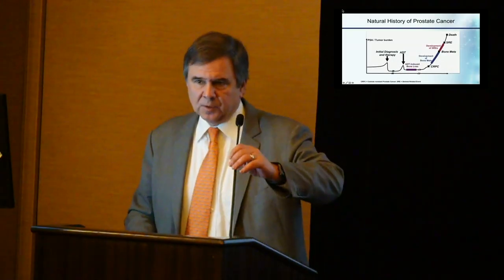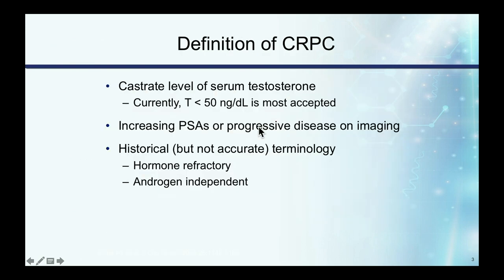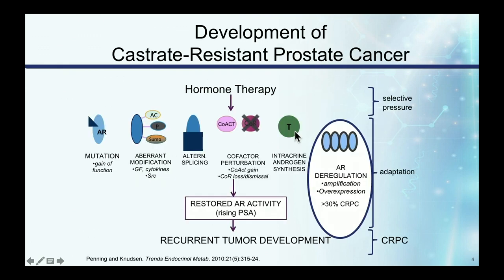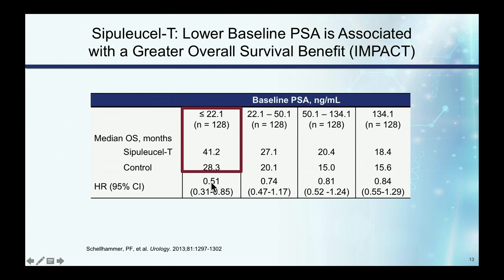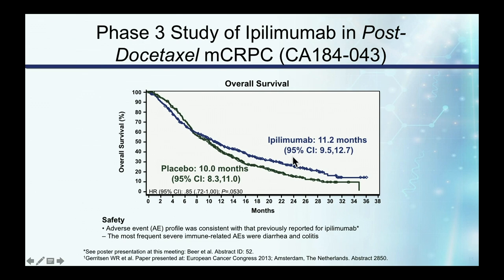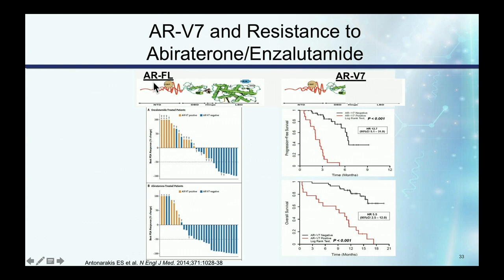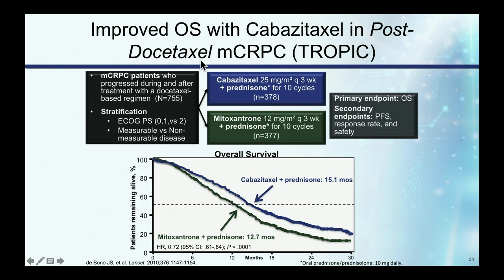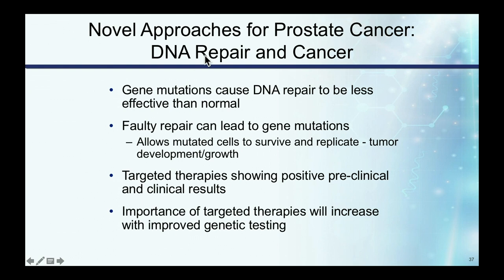Sequencing of Adjuvant Therapies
Daniel P. Petrylak, MD, provides his perspective on optimal drug sequencing for castration resistant prostate cancer (CRPC) and metastatic CRPC (mCRPC). He reviews the literature regarding available and emerging immunotherapeutic, hormonal, cytotoxic, and DNA damaging treatment options and when to time each drug.